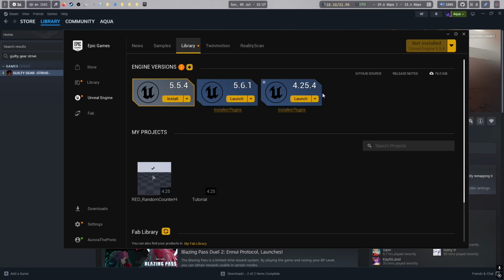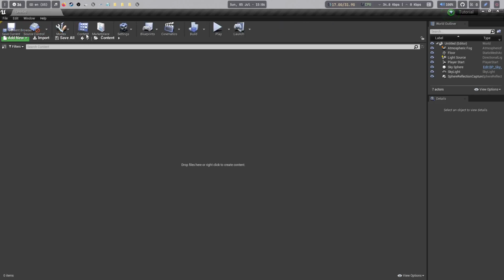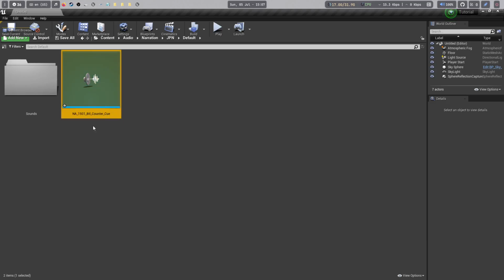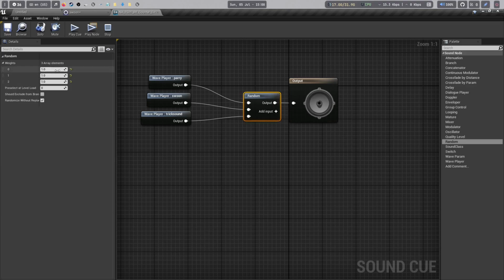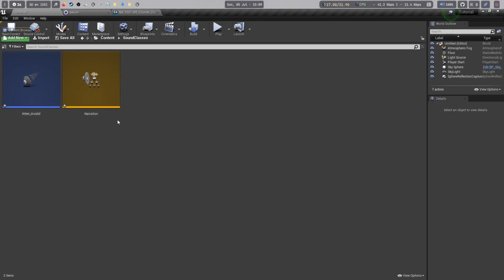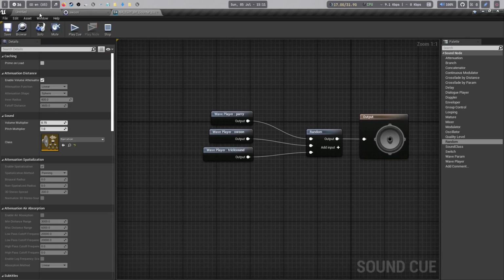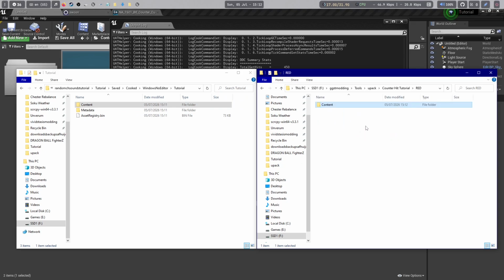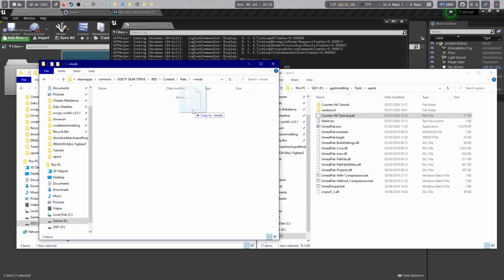How to make Randomised Counter Hit Sounds for Guilty Gear Strive!